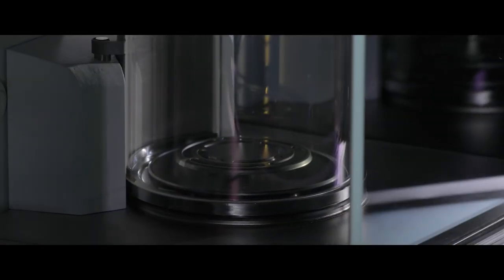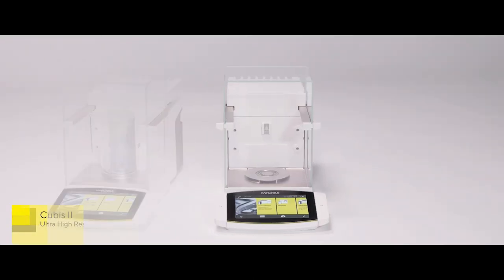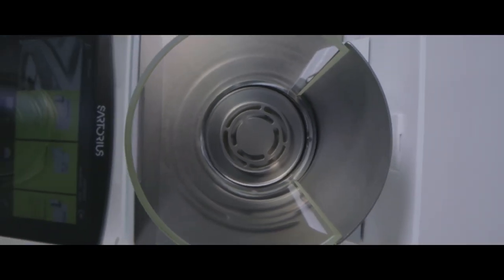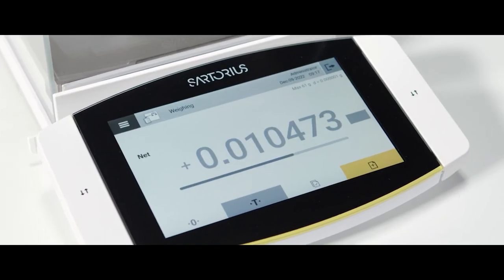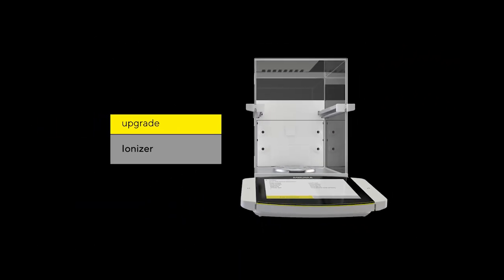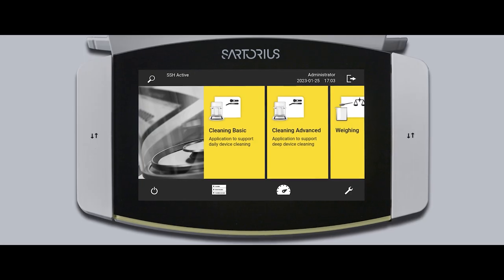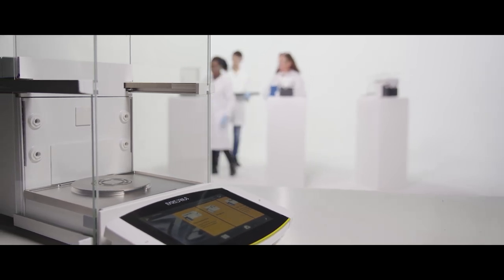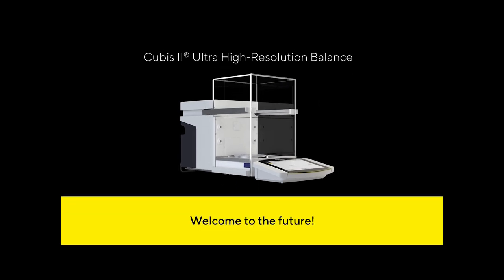Cubis® II Ultra-High Resolution Balance Overview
Cleanliness plays a vital role in maintaining the accuracy and integrity of high-resolution balances. We have developed the new cleaning QApp specifically for this purpose; keeping the balance clean becomes an effortless part of daily routines.

Ultra-High Resolution balances are designed to meet the evolving needs of scientists working in analytical laboratories. In addition to the existing compliance and connectivity features of our premium Cubis® II balances, the new Ultra-High Resolution balances (High-Capacity Micro Balance) deliver excellent weighing accuracy under the real-life conditions found in a laboratory. The new software-guided cleaning process fully supports compliance needs during routine cleanings. Added software and hardware capabilities enable next-level upgradability when the need arises, providing users with complete flexibility and investment security.

1) Lab Verified Performance
Real lab performance often deviates from instrument specifications due to varying environmental conditions, such as changes in temperature- air pressure, humidity, static charges. The new Cubis® II Ultra-High Resolution balances help to manage the challenges from a typical laboratory environment thanks to its innovative design elements.

Your benefits:
Faster results save time and provide a high degree of repeatability ensuring performance excellence.
The 4th generation Monolithic weighing system, invented by Sartorius, allows faster stabilization time and improves specification.
Robust behavior in real laboratory conditions guarantees ease of use.
Built-in intelligent adaptable systems manage temperature, humidity and air pressure changes which ensure stable balance behavior.
100% static elimination solves your problems with electrostatic charges.
Thanks to the novel ionizing technology and optimal positioning of the four ionizing nozzles complete static elimination and fast stabilization time are guaranteed.

2) Simplified Cleaning
Cleanliness has high importance in high-resolution balances. Thanks to the brand-new cleaning app, keeping the balance clean is now a seamless part of your daily routine. We offer solutions for routine and advanced cleaning processes, and the documentation of these steps helps integrate cleaning into SOPs. The “Sartorius Best Cleaning Practices” guideline as well as the intuitive assembly of parts also help keep these balances clean.

Your benefits:
Cleaning QApp provides step-by-step guidance.
Intuitive guidance ensures error-free cleaning.
Part of your audit trail and compliance.
Tool-free assembly allows easy removal of parts.
High chemical resistance.
Intact inner system
Thanks to the high volume capacity of the weighing floor.
Cleaning kit, part of every order.

3) Investment Security
Cubis® II Ultra-High Resolution high-capacity micro balances, software packages are flexible and hardware upgrades are readily available. Features such as automated external and internal draft shields, built-in ionizer or climate sensor can be upgraded whenever the need arises. Upgradeability following product purchase offers more flexibility and investment security.

Your benefits:
Upgradeable ionizer and automated outer draft shield.
Automated inner draft shield available post purchase.

4) Ensure Compliance & Connectivity
All Cubis® II lab balances offer customizable compliance and connectivity solutions. Cubis® II devices support all 21 CFR part 11 and EU Annex 11 requirements through direct integration into existing ELN|LIMS systems, or via Ingenix Suite - a stand-alone solution to manage your balance fleet and weighing data. Ingenix Suite can be deployed with or without an existing ELN|LIMS system on site.

Your benefits:
Connectivity and digital data management either by directly connecting to ELN/LIMS on site or indirectly through Ingenix Suite from Sartorius.
Save costs by not paying for middle-ware service and annual costs.
All technical controls to achieve 21CFR part11 compliance are implemented in every Cubis® II MCA balance, without the need to invest in additional software and without annual costs. Cubis® II QApp offers a one-time license.